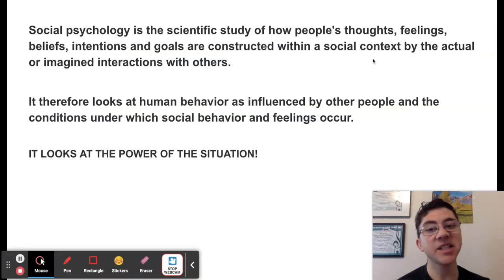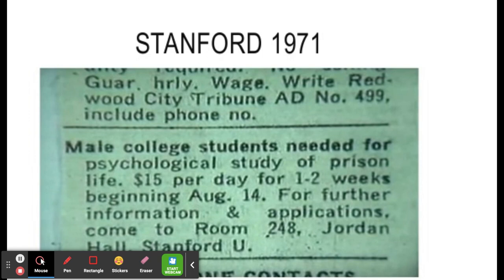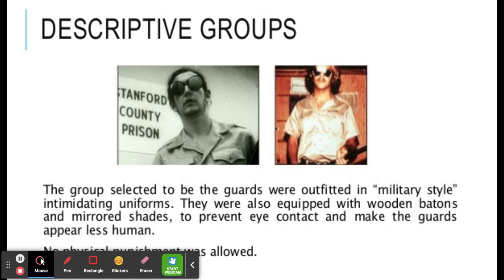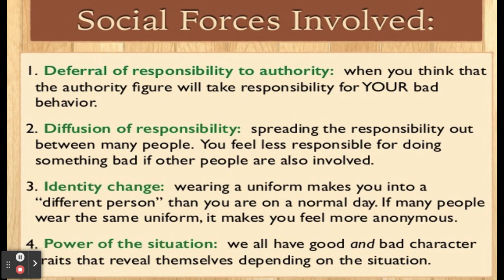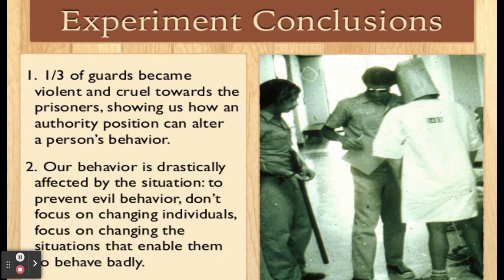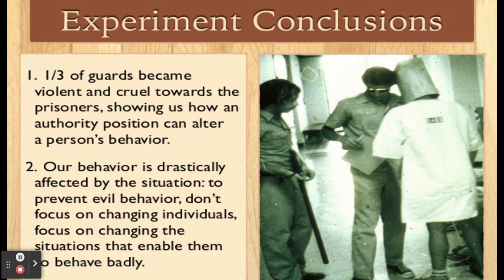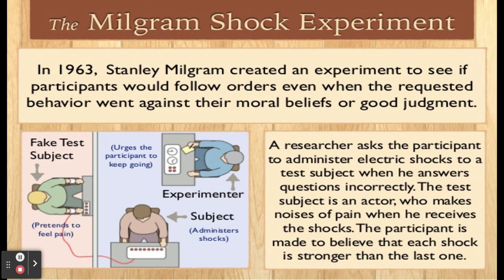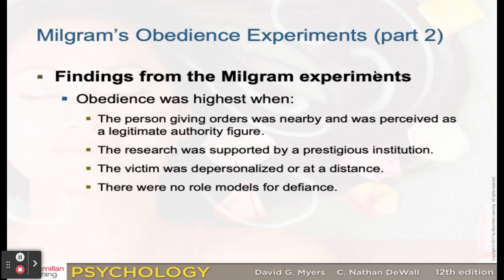Video Archives: Social Psychology Experiments